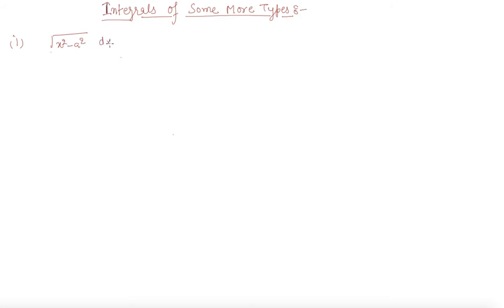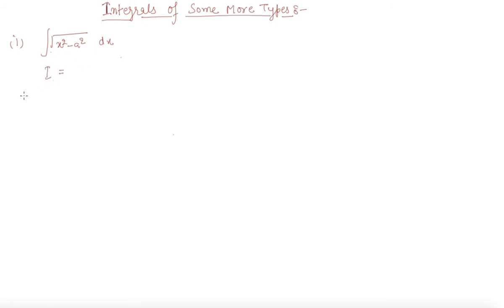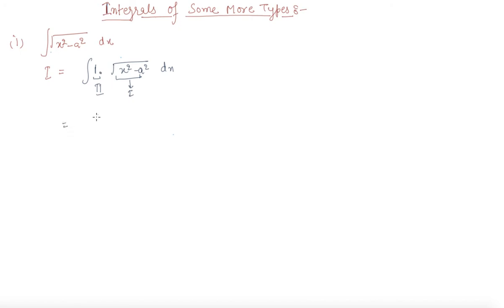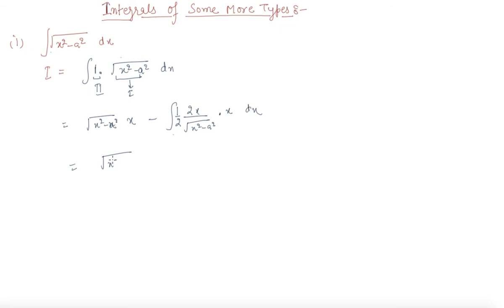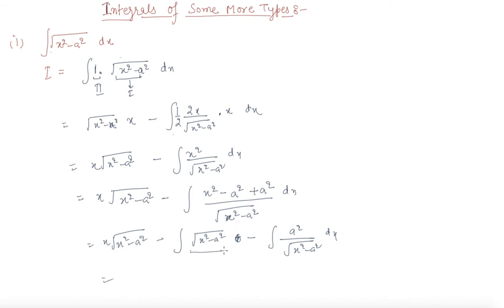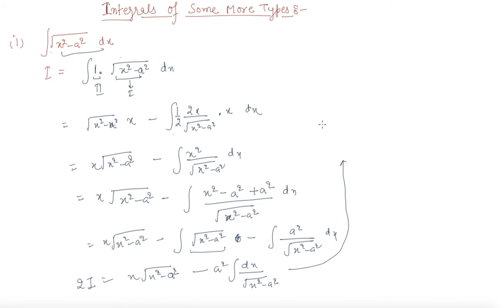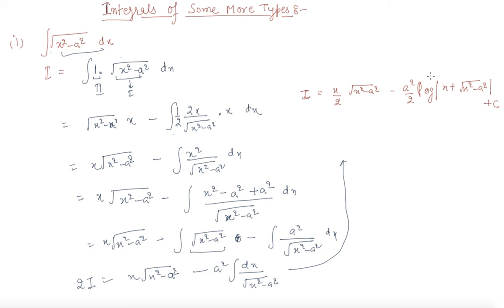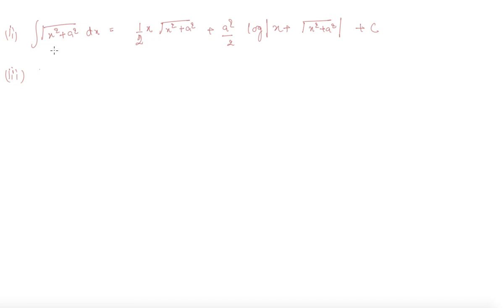Integrals of Some More Types | Class 12 Mathematics Integrals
Integrals of Some More Types |  Class 12 Mathematics Integrals by Sumit